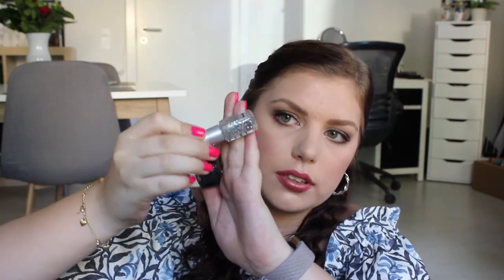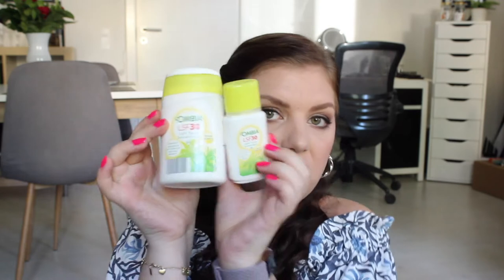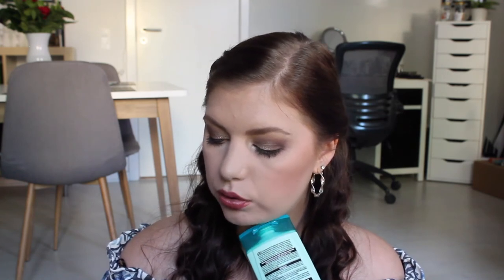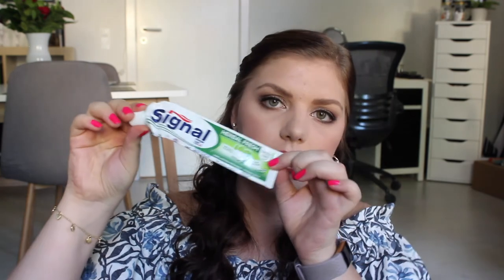HUGE SPRING EMPTIES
Guys.. Too many empties to track.. sorry :b

M U S I C:
 - YOUTUBE AUDIOLIBRARY